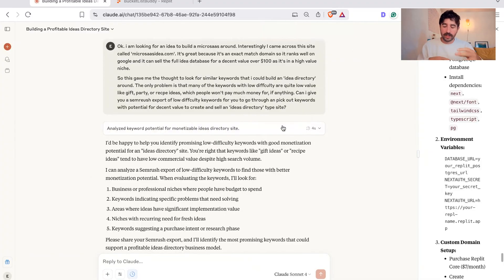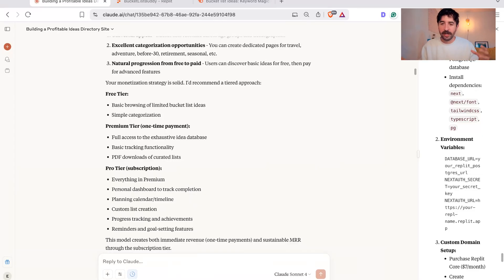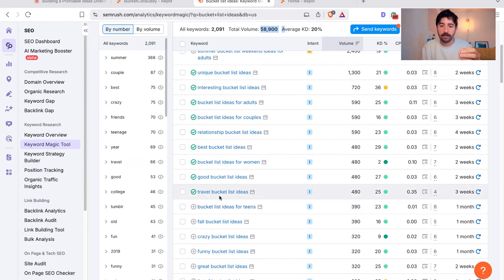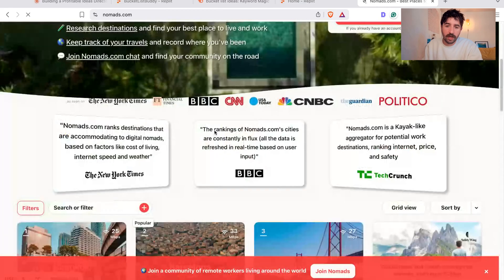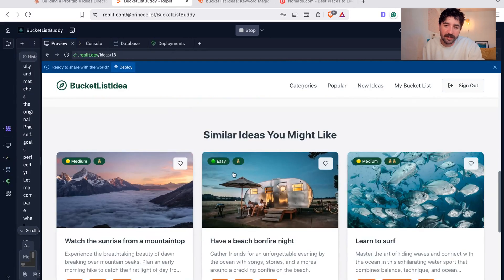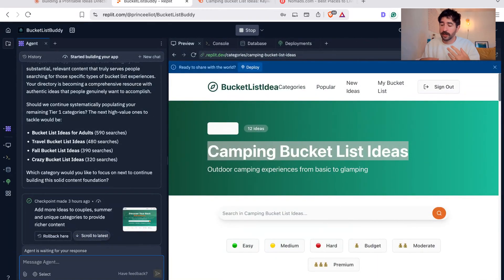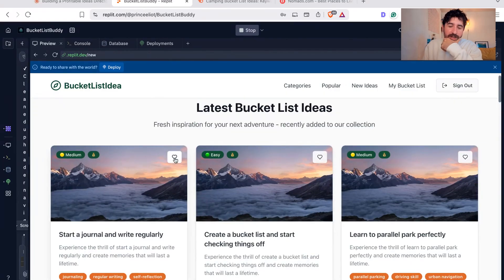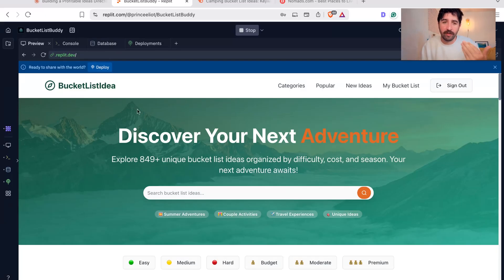I can't believe I coded an app with AI in 97 minutes (Claude + Replit)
In this episode, I show you exactly how I vibe coded a complete web app in just 97 minutes using Claude and Replit - targeting 58,000+ monthly searches users with nearly zero competition.

This is part of my Build-Launch-Rank challenge where I find micro-SaaS ideas with proven demand and build them live. I went from keyword research to a fully functioning bucket list app that users can actually sign up for and use. No traditional coding required - just AI and the right strategy.

Start with proven demand using keyword research
• Target "bucket list ideas" - 22K monthly searches, 29% difficulty
• Found 58K+ total search volume across related long-tail keywords
• Examples: "crazy bucket list ideas" (320 searches, 9% difficulty)
• Build around keywords people are already searching for

Plan the entire build strategy with Claude first
• Don't just jump into coding - create a product roadmap
• Upload keyword research data to inform site structure
• Plan SEO-optimized category pages for each keyword variation
• Think through user features: personal lists, progress tracking, gamification

Use Replit for rapid development
• Integration makes the process incredibly smooth
• Fewer errors and better problem-solving than previous versions
• Built homepage, user dashboard, and core functionality in minutes
• Real-time debugging

Build features that actually matter to users
• User accounts and personal bucket list creation
• "Add to list" functionality with heart buttons
• Progress tracking (planned, in progress, completed)
• Admin dashboard for content management
• Hundreds of categorized ideas across different bucket list types

The result: A fully functional web app that ranks for dozens of low-competition keywords and provides real value to users planning their bucket lists.

TIMESTAMPS:
0:00 Built in a Sunday afternoon
1:28 An Idea with proven demand
4:19 Starting with Replit
6:02 The build process
8:30 Adding content to the function
10:52 Improving user interfaces
12:48 Final touches and launch